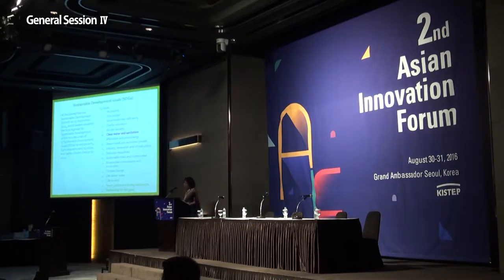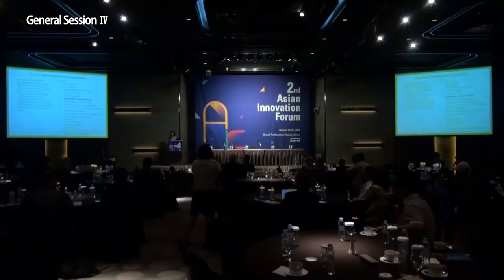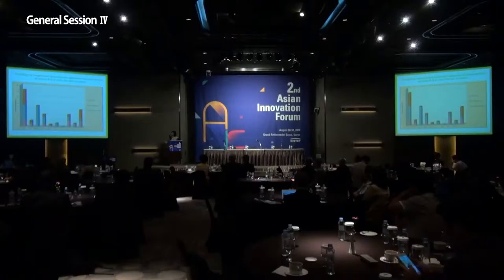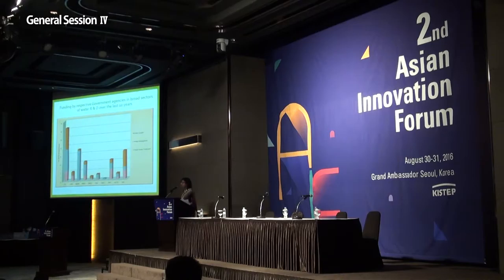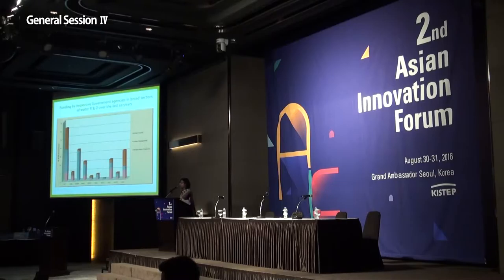[General Session 4] Kasturi Mandal - NISTADS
Global Challenges in Sustainable Water Management